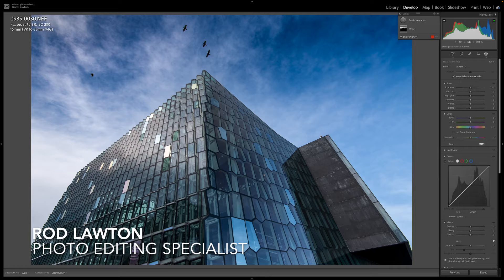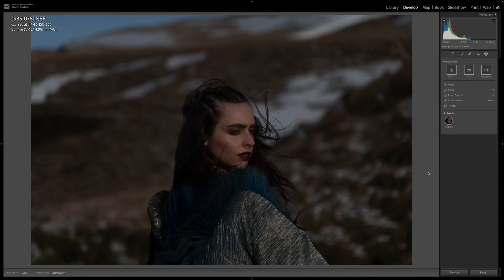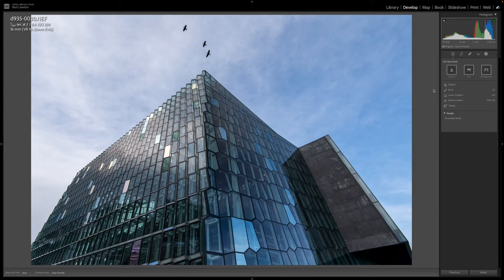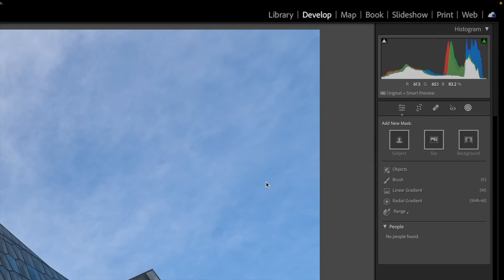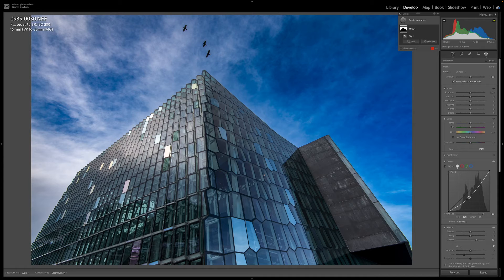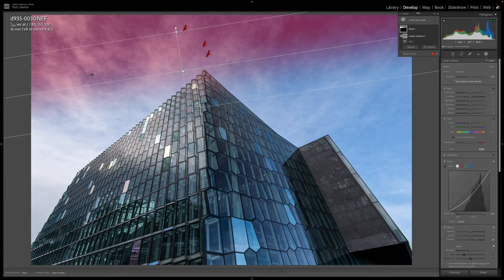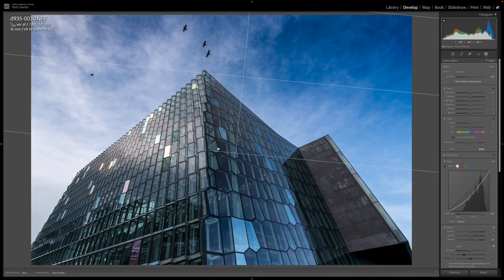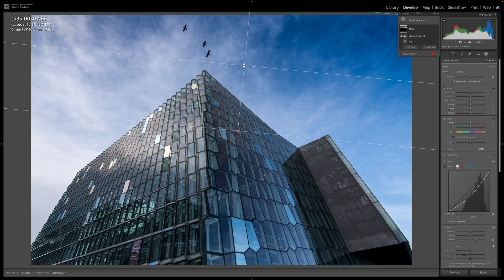How to intersect masks in Lightroom Classic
Lightroom's AI subject-detection tool in masks allows you to apply an adjustment to one specific area of a photo, rather than the entire image. Our editing specialist Rod Lawton shows us how to intersect masks in Lightroom Classic

Contents of this video:
0:00 - Intro
0:30 - AI Masking pros and cons
1:48 - Starting with a sky mask
2:23 - Intersecting a linear mask
3:00 - Editing intersecting masks
3:25 - Mask pins not visible
3:44 - Outro